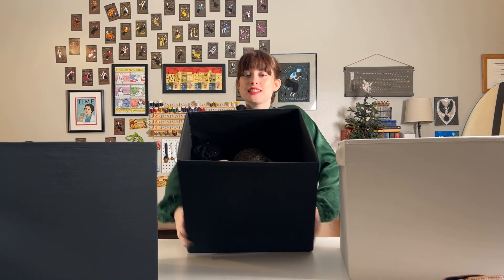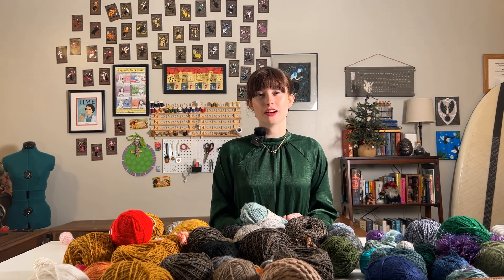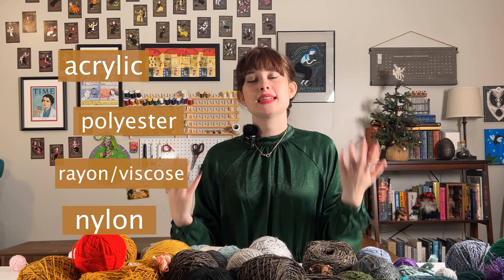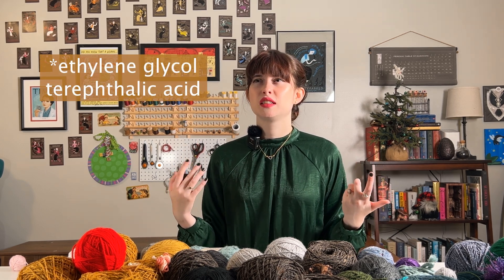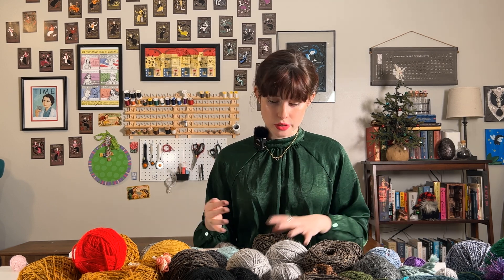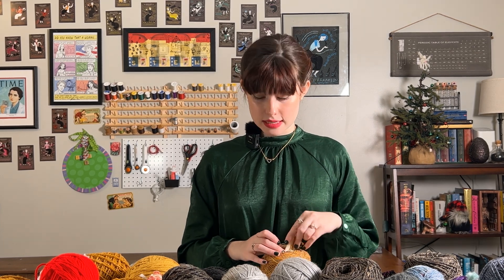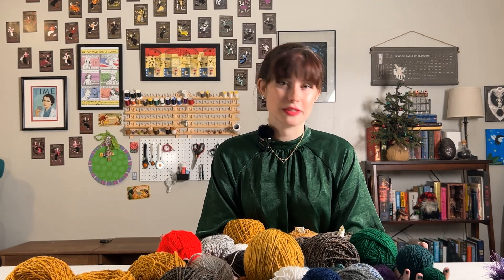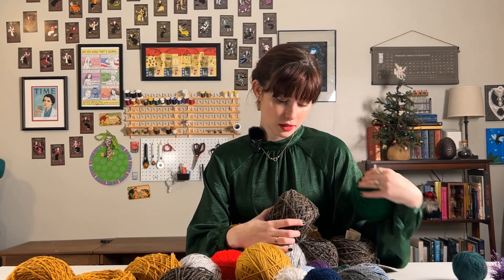What's in yarn anyway?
Who here likes yarn? Today we're going to be learning all about the composition of yarn that you see at the craft store and guess what, more polymers!

Thank you all so much for watching and have a lovely day!

Rate that FUN fact!